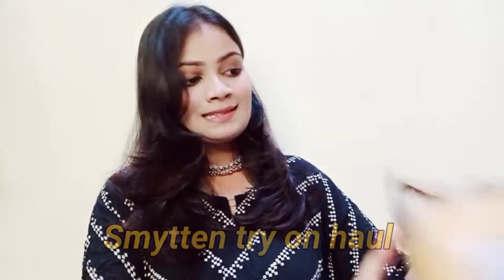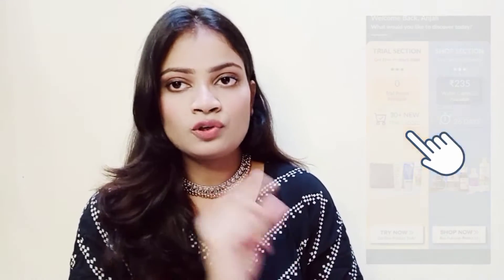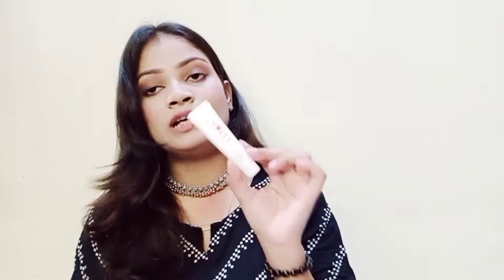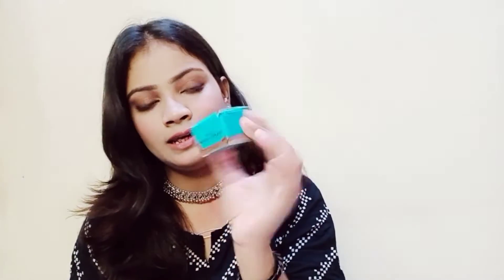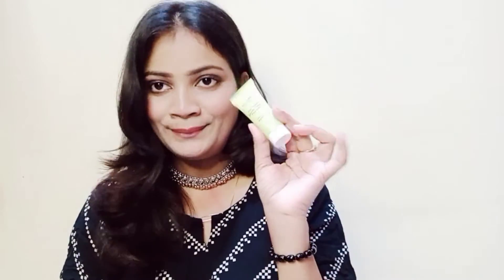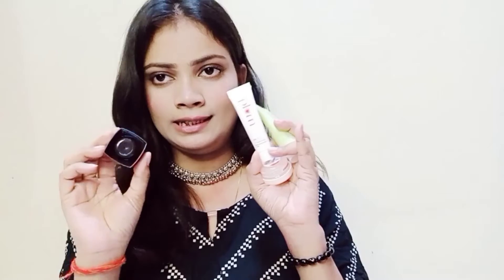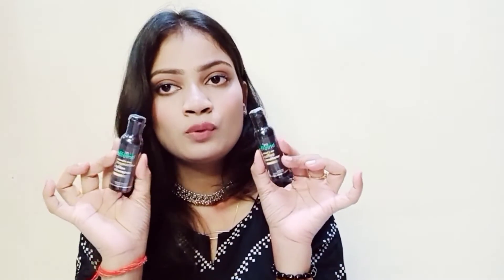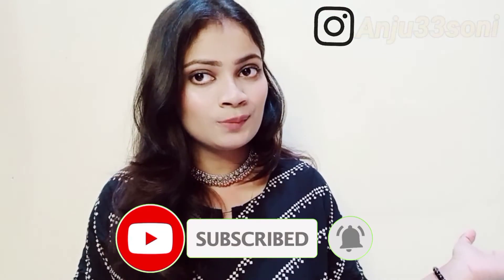Smytten free🤭 products review|| how to get free products form smytten app💁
Hello!
Here is this cool app I found which has Free product samples & exciting rewards from some awesome brands!

use my code for extra points
nKAoR7v

xoxo love you all.